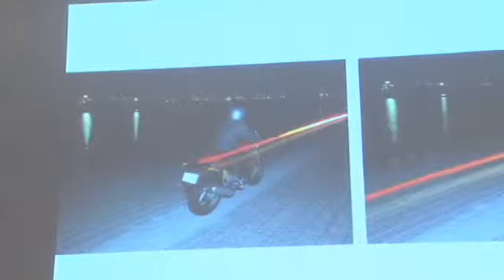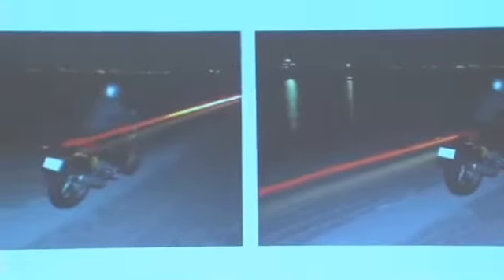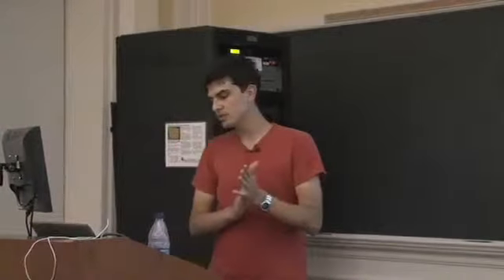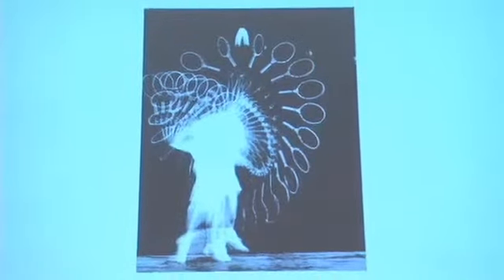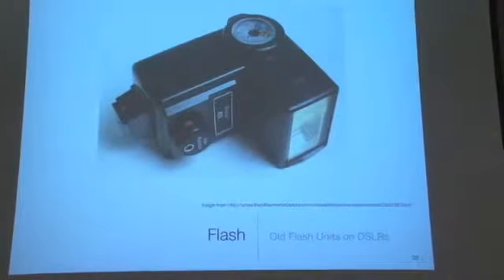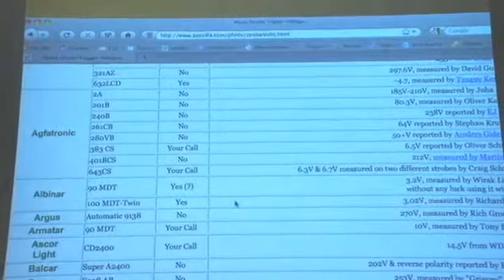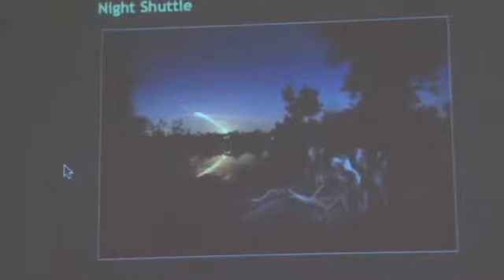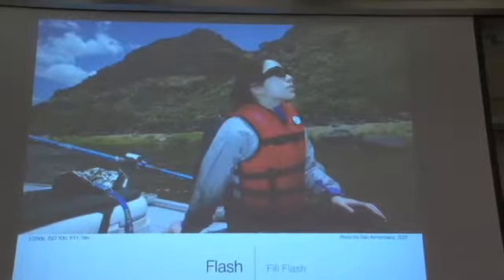Further Exposure Part 4